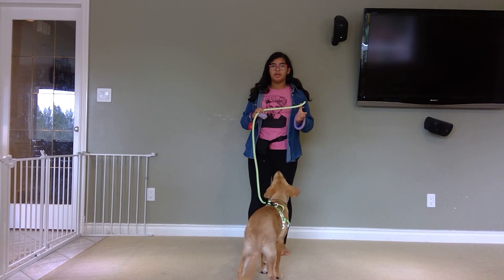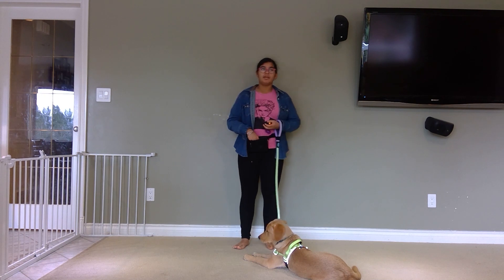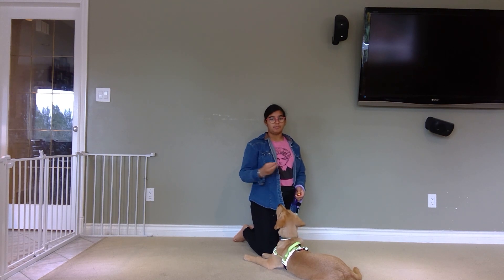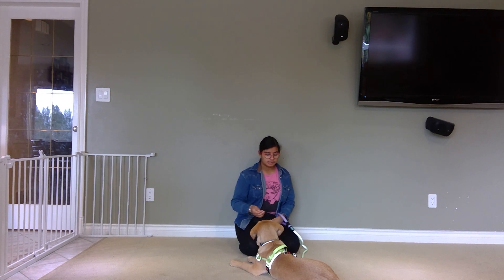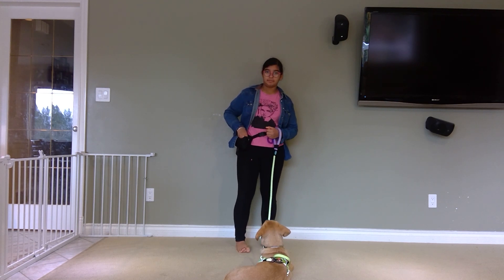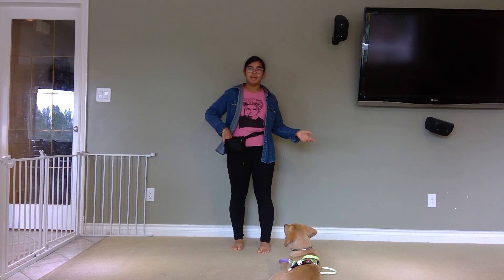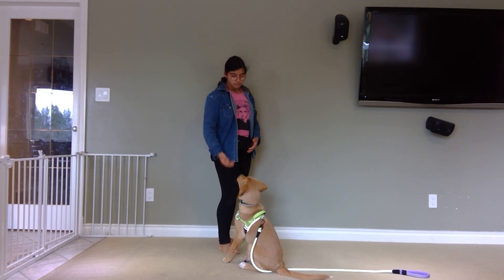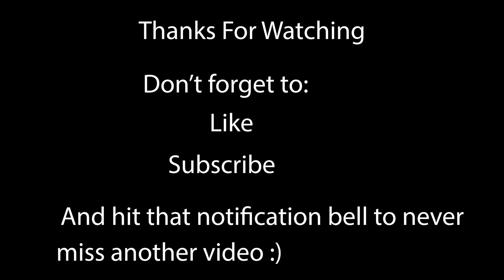How To Teach You Dog To Touch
Hey Guys :),

Today I am going to show you how to teach your dogs to do touch or better known as target training. In order to do this, it is vital to have your sits nailed. To find out how to teach your dog to sit, look at my previous video. And remember to never ever get frustrated at your dog, give each trick time and they will get it. Be Consistent. If your dog is not getting it, it is not your dog's fault, it is most likely your fault, so try another method or treats when teaching.

Items Needed For Training:
- Clicker
- Stand leash (6 foot)
- Treats your dog likes and responds to
- Treat pouch/bag
- Bully stick or chewy bone
- Dog
- Target stick (optional)

When you have all this, get started with training and have fun. :)